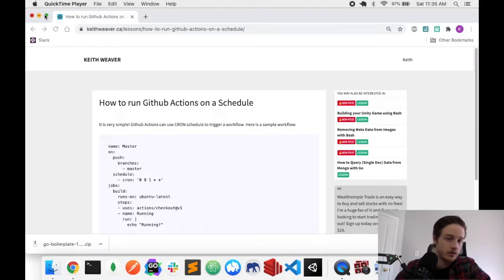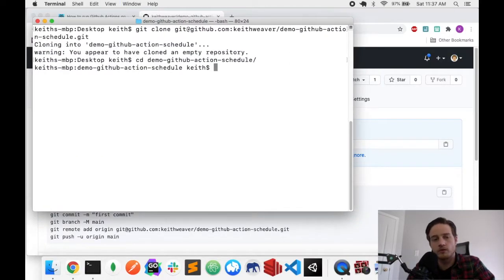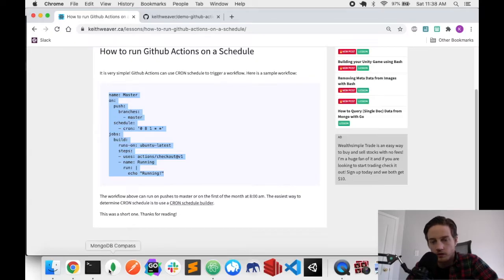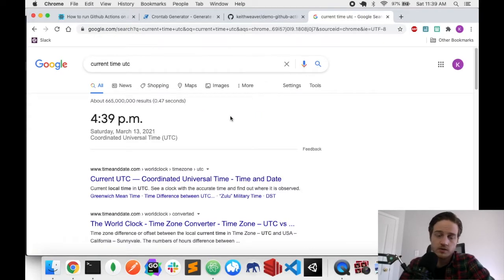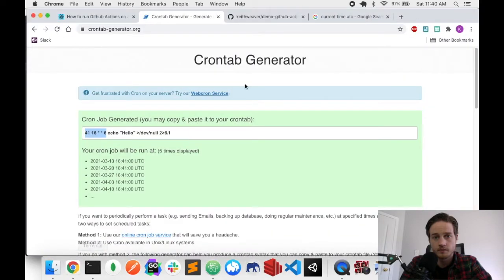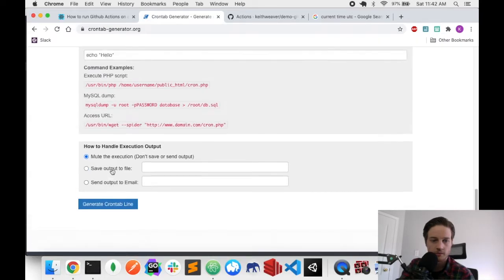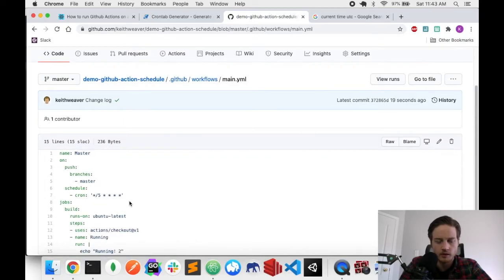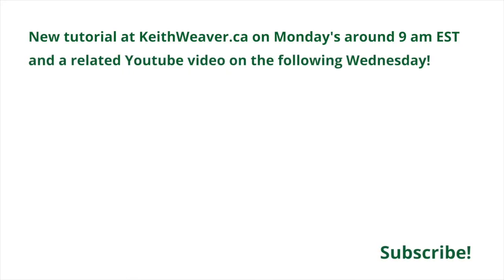How to run Github Actions on a Schedule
It is very simple! Github Actions can use CRON schedule to trigger a workflow.